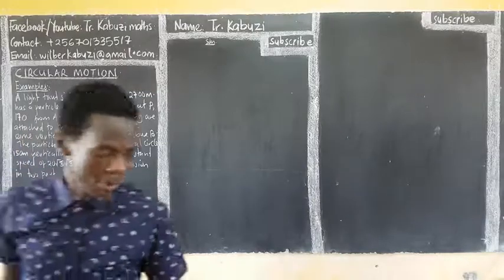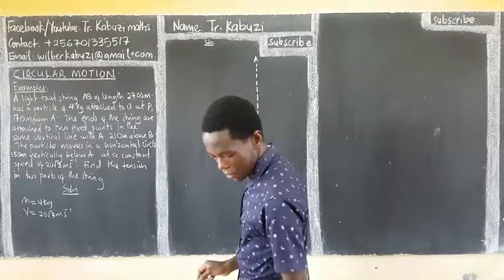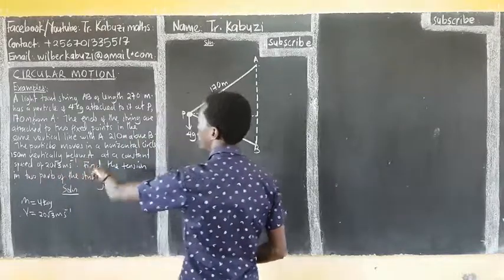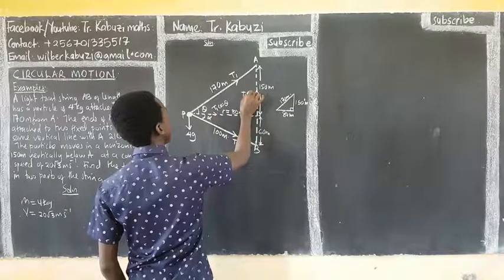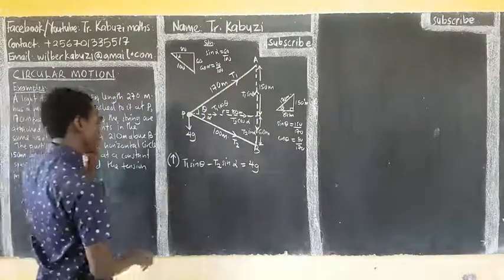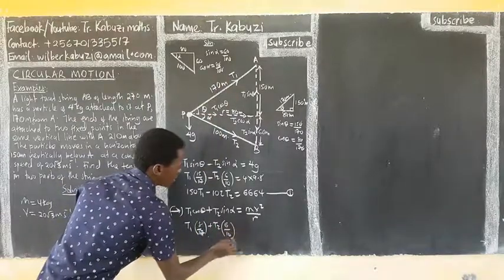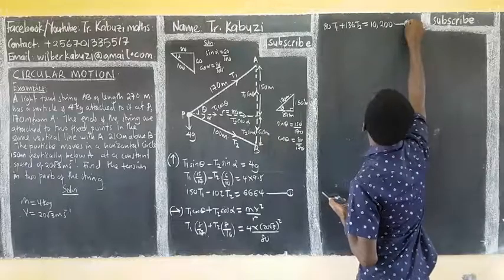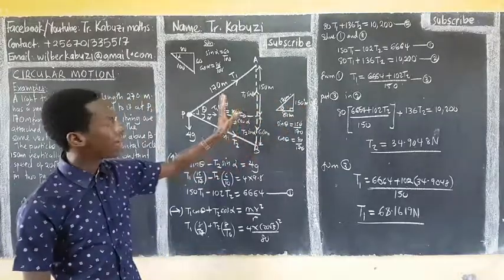Circular motion: lesson 16..........africastruggle.